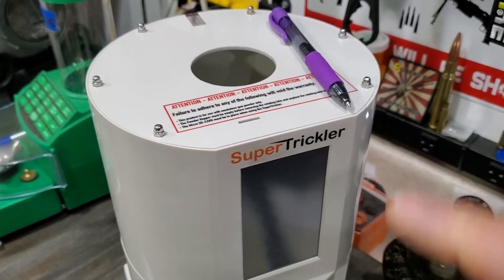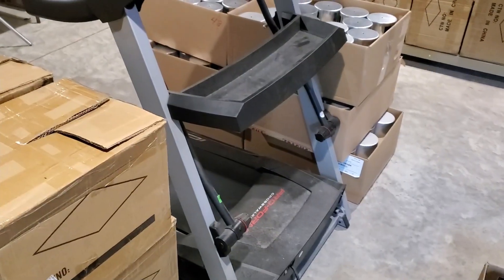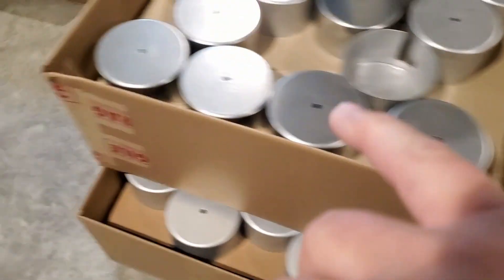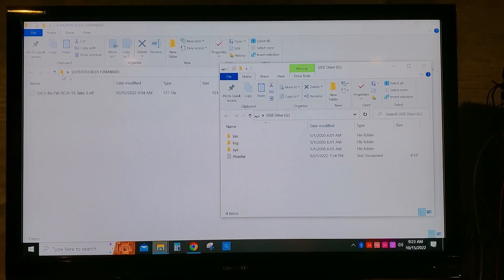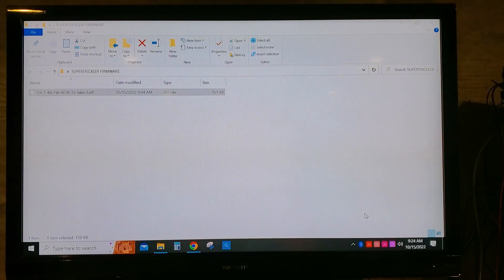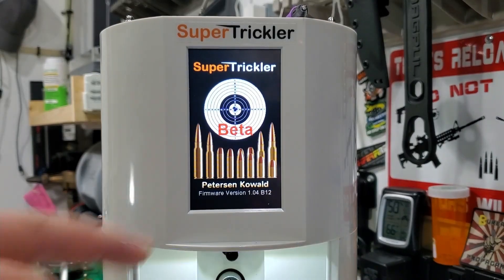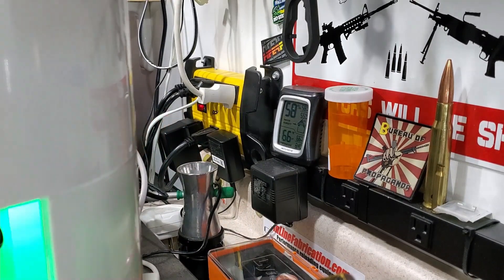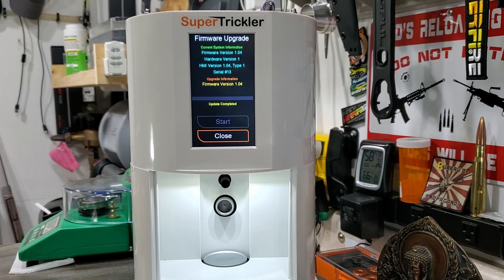HOW TO UPDATE SUPERTRICKLER FIRMWARE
If you can upload pics onto a mini SD card, then you can update your firmware. It's super easy!